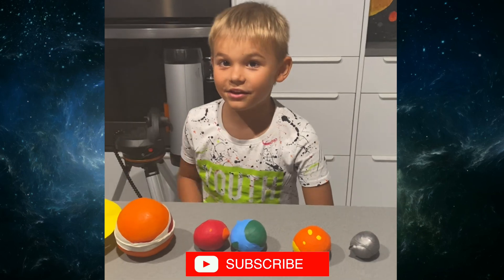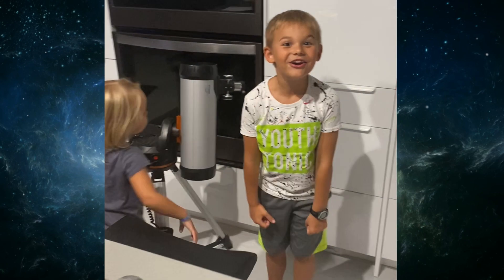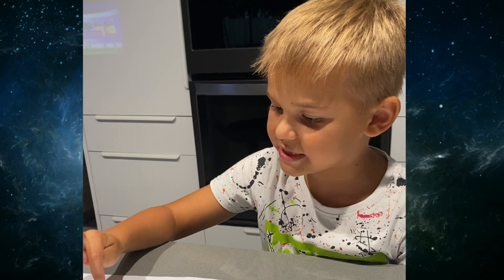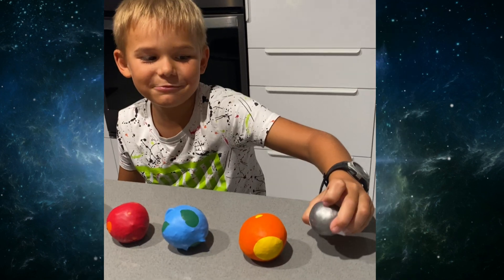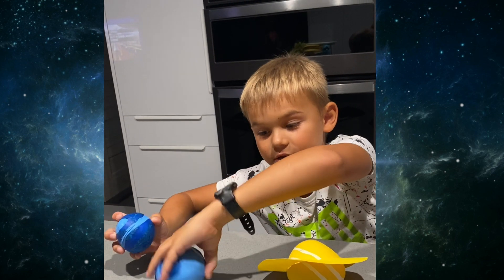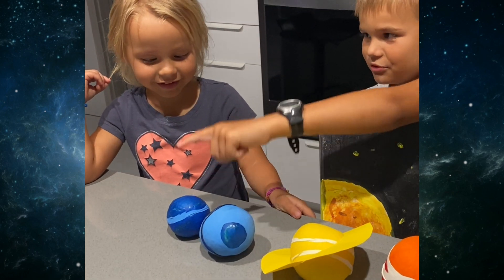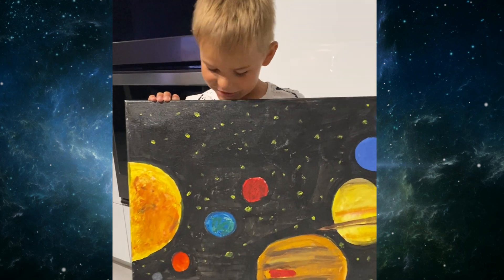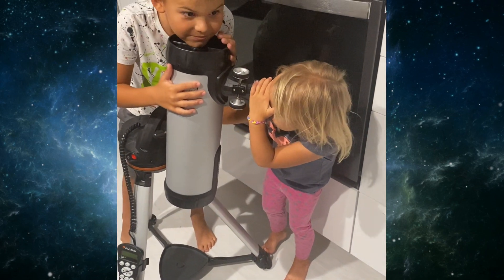HOMESCHOOL IN QUARANTINE! Solar System Project 1st Grade Ideas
All schools are closed, so Mateusz is homeschool during the quarantine and today he did his Solar System Project. He also teach Ariana names of the Planets. Mateusz love Space and all the facts about Planets and Moons. He also knows dwarf Planets. There are 5 officially recognised dwarf planets in our solar system, they are Ceres, Pluto, Haumea, Makemake and Eris. Mateusz was interested in cosmos and science since he was little boy. Mateusz showed his painting of the Solar System he made 3 years ago. Also, he has telescope he dreamed about. He enjoyed to look on the Moon during the nights. Everyone please stay safe and healthy! Stay home
Mercury
Venus
Earth
Mars
Jupiter
Saturn
Uranus
Neptune